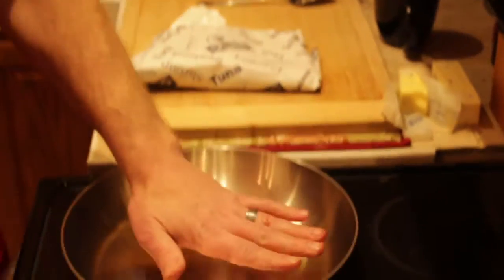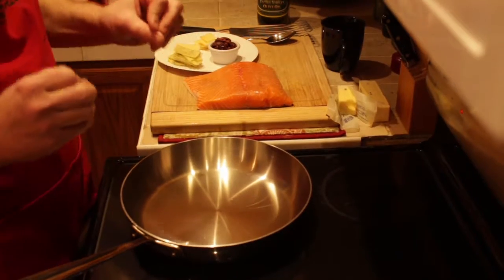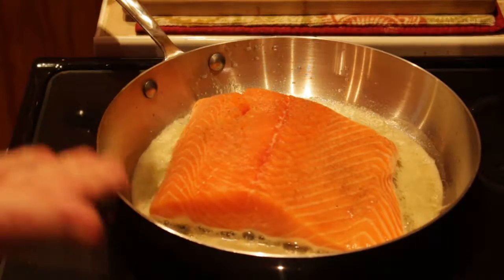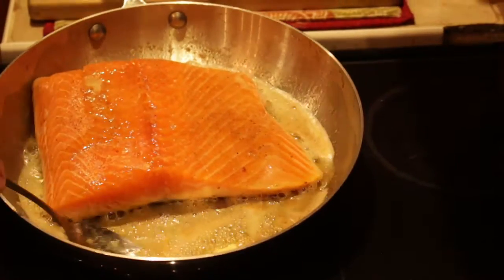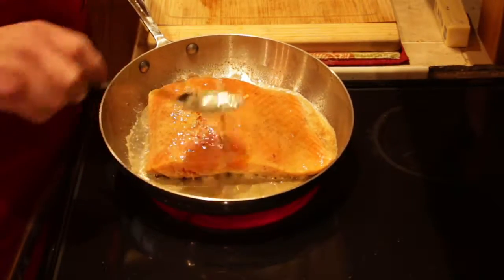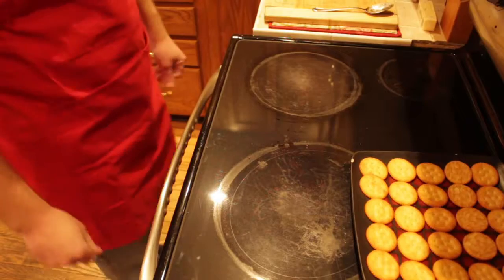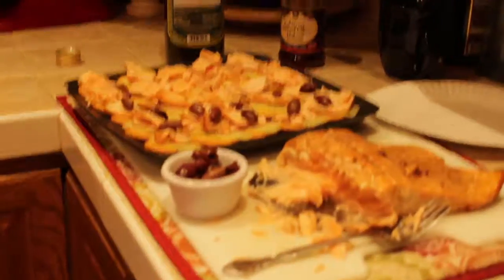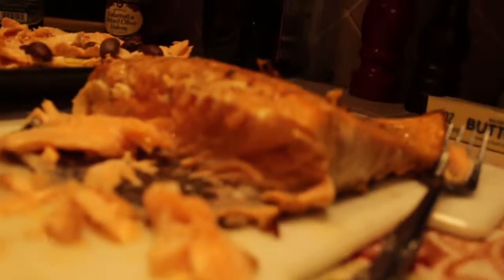salmon snack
How to cook salmon in a stainless steel pan and turn it into a snack. Hope you enjoy.